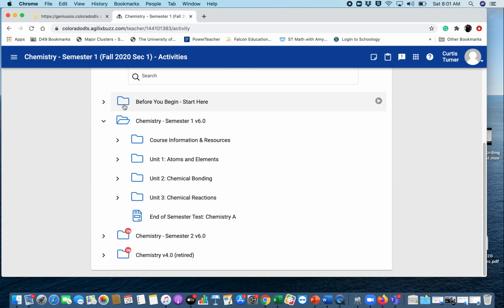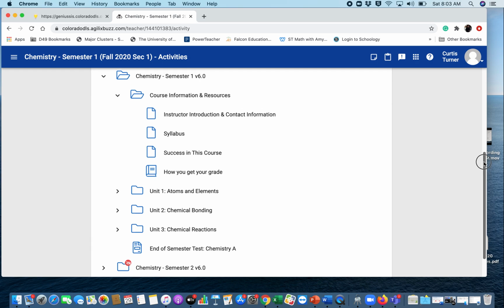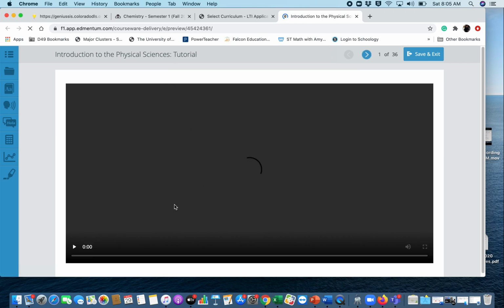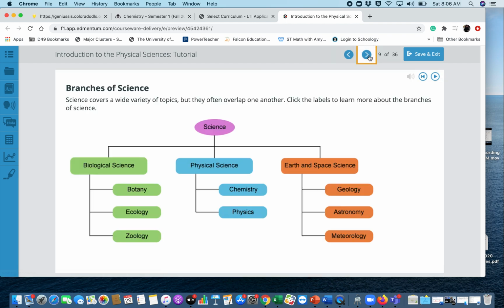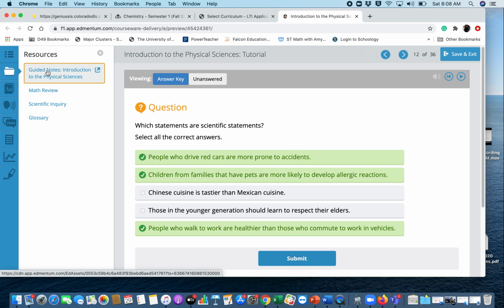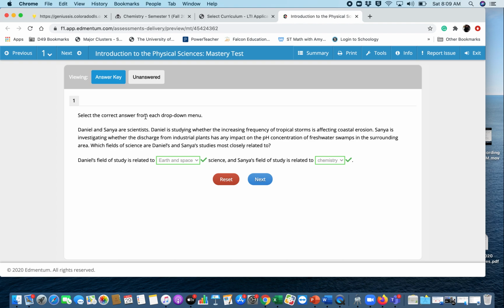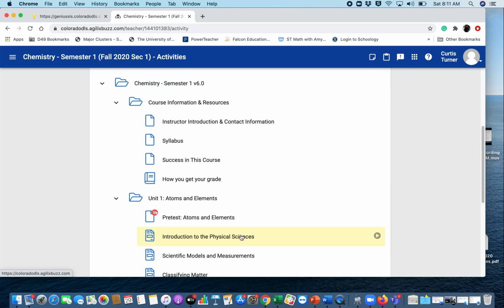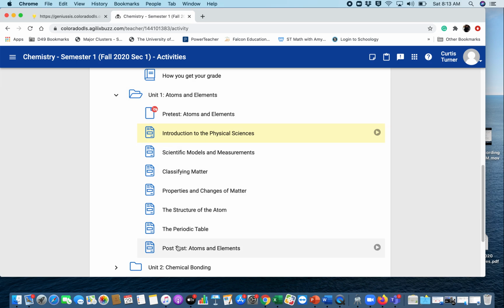Chemistry Navigation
This video will help you navigate through the Chemistry course.